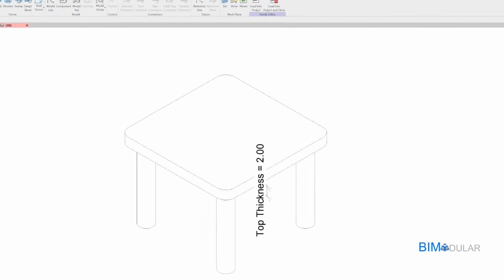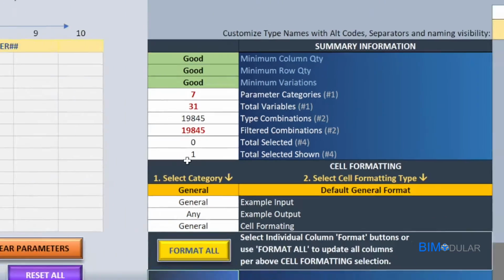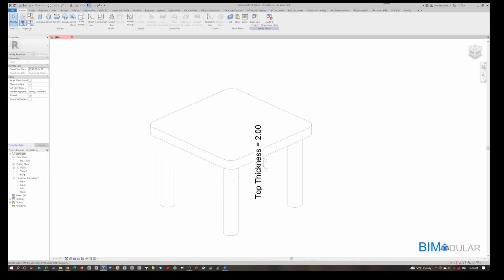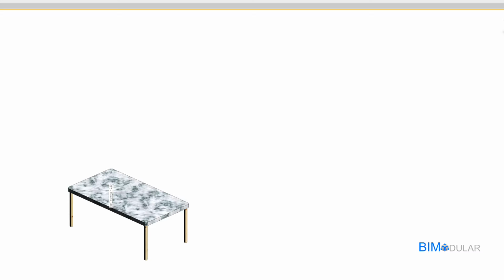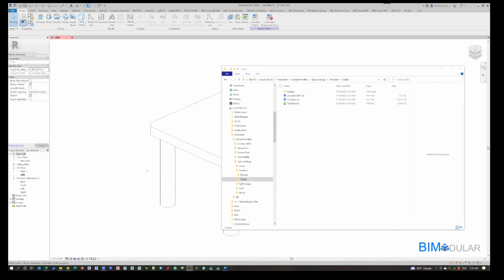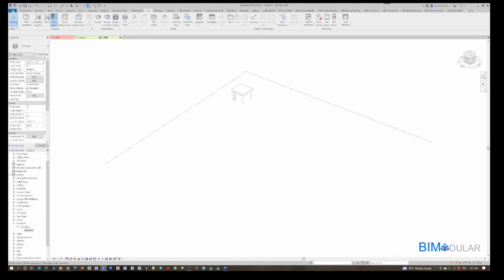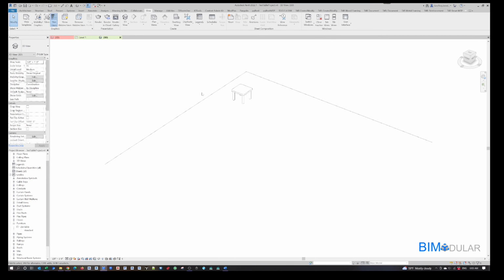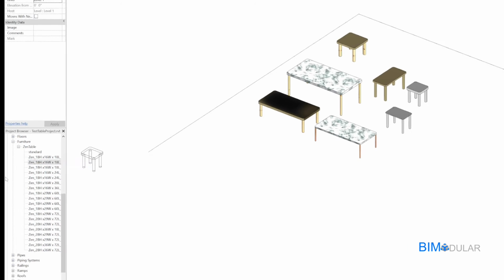How many Revit Family Types are possible?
We all wonder what is possible with Revit.  In this video, we test how many family types can a Revit family contain.  We test a Revit family parametric table with nearly 20,000 different configurations.  How does Revit perform?  Is 20,000 family types even possible?  Watch the video to see what happens and learn strategies on how to avoid file size issues with families and projects.

Chapters
00:00 Introduction
00:45 Creating 20,000 Family Types
02:15 Loading 20,000 Family Types into a Revit Family
02:55 Testing the Family Loading and Selection of Types
05:25 Resulting File Size of Family
06:20 Saving a Single Family but with a large .txt Type Catalog
07:20 Loading the family into a project and resulting file size
08:25 How to save the Revit family to reduce file size
09:30 Opening a 20,000 item Type Catalog in a project file
10:40 Saving a project file that uses large Type Catalog families